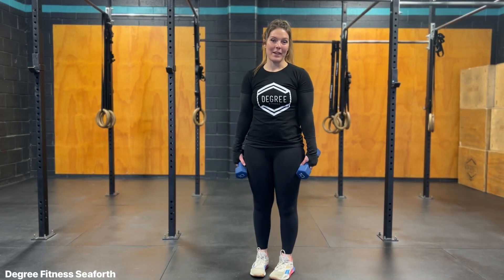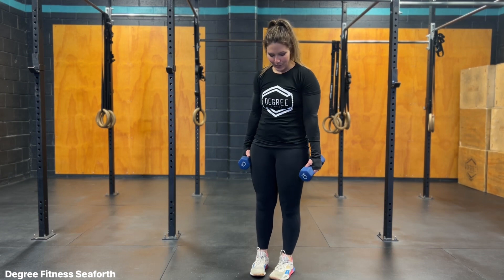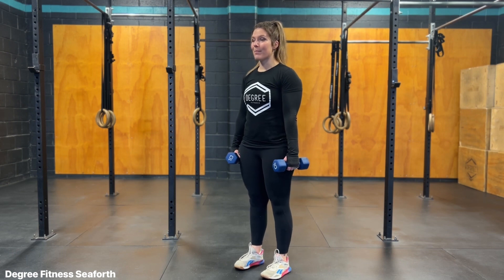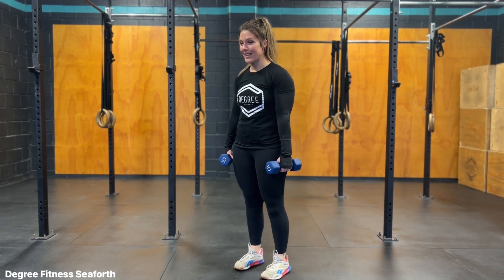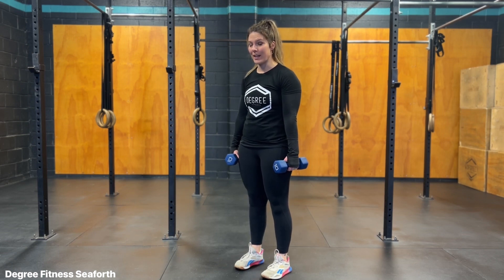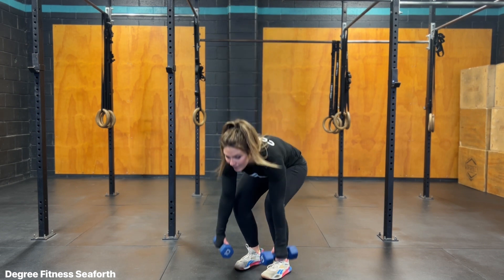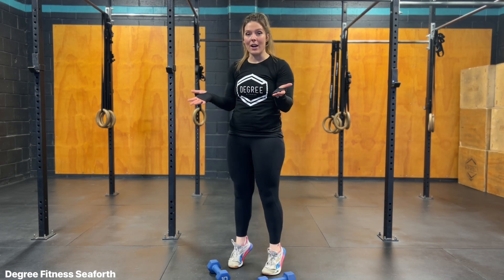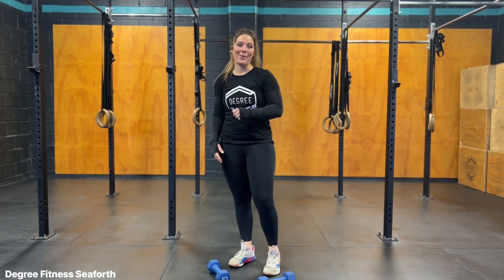Weighted Calf Raises